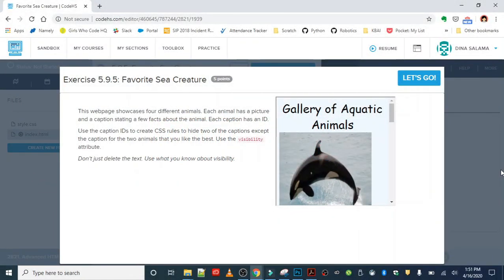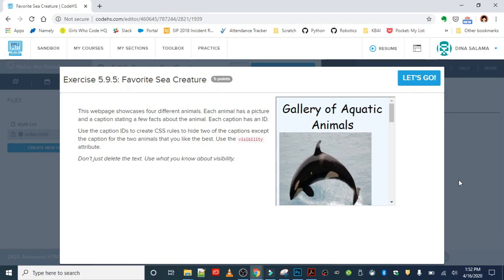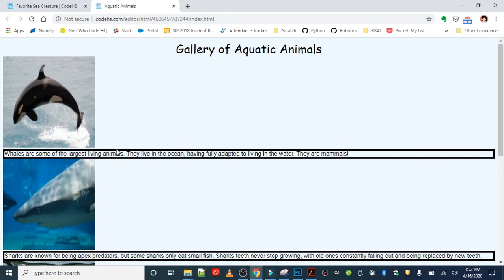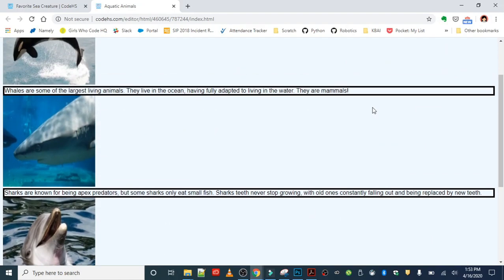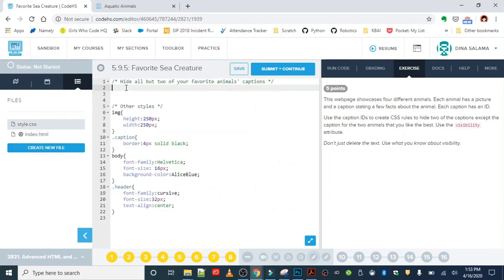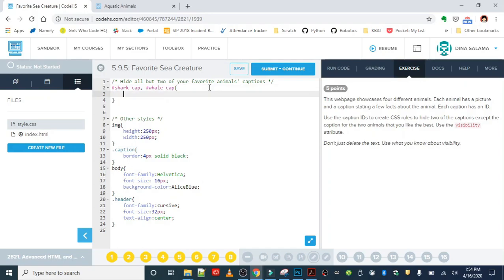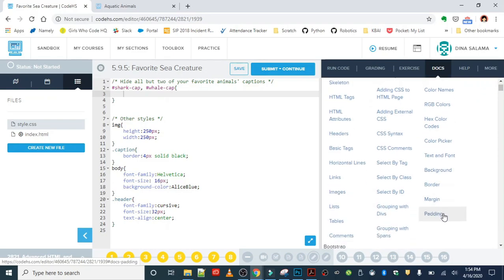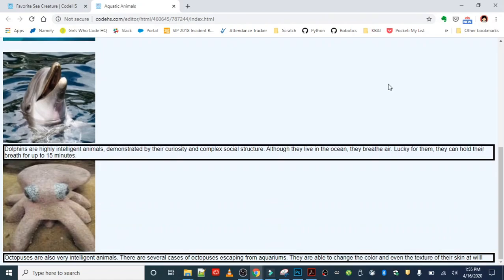Exercise 5.9.5 Favorite Sea Creature